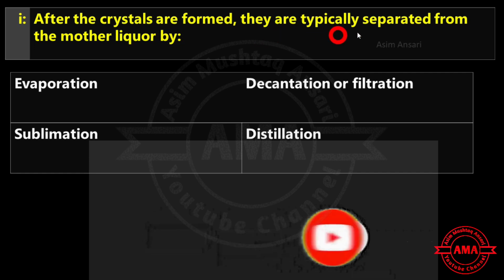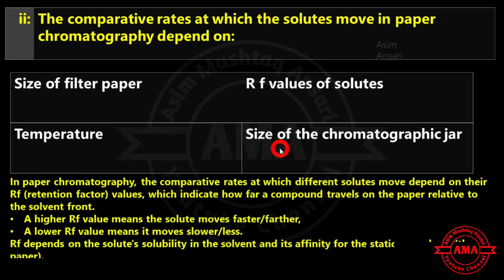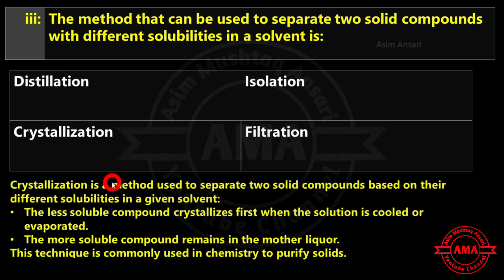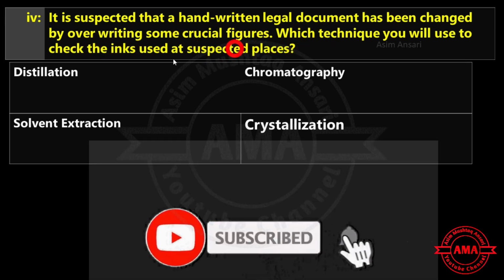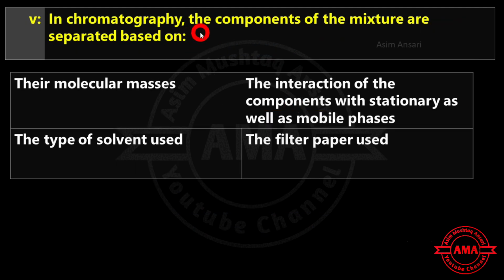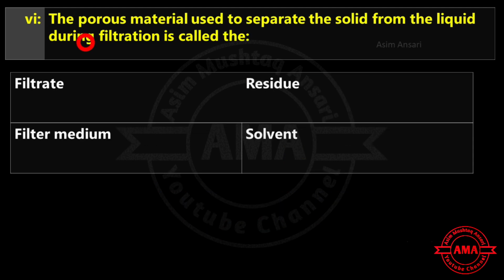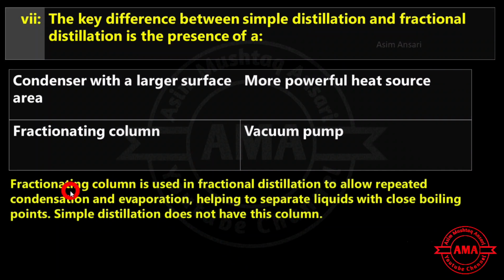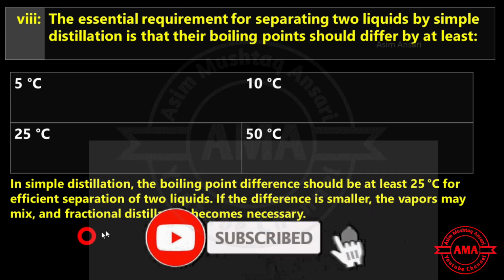Chemistry Class 11 Chapter 15 Basic Separation Techniques Solved Exercise MCQ's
Chemistry Class 11 Solved Exercise Multiple Choice Questions Chapter 15 Basic Separation Techniques | 11th chemistry Solved Exercise
📘 11 Chemistry Solved Exercise Multiple Choice Questions Chapter 15 Basic Separation Techniques | 11th chemistry new book Exercise
📍 Is video mein hum Chapter 15 Basic Separation Techniques (11th Chemistry New Book 2025) ke tamam important Exercise MCQs ko detail explanation aur reasoning ke saath solve karte hain. Har question ko Urdu + English blend mein simple aur exam-focused style mein samjhaya gaya hai jo Board Exams, MDCAT, ECAT aur Entry Test Preparation ke liye perfect hai.

📚 Perfect For:
• 11th Class Chemistry Students
• New Book (2025) Curriculum
• Board Exams + MDCAT/ECAT Preparation
• Conceptual MCQs Practice & Revision